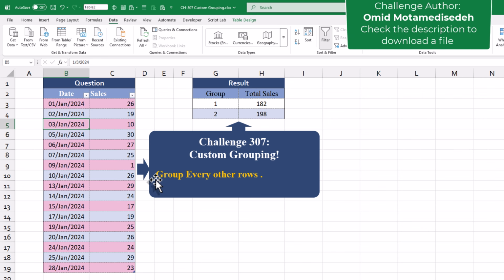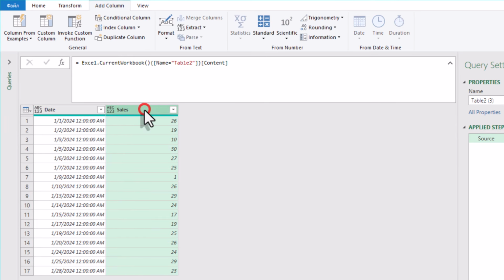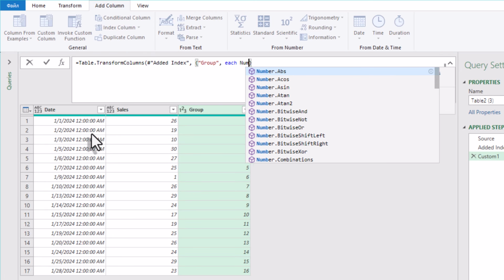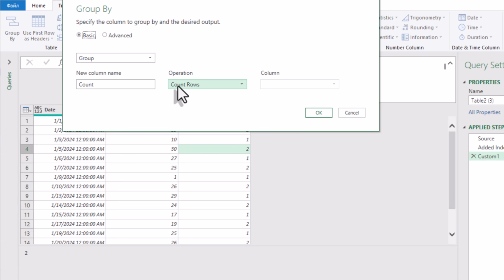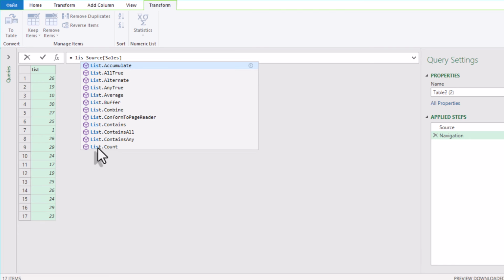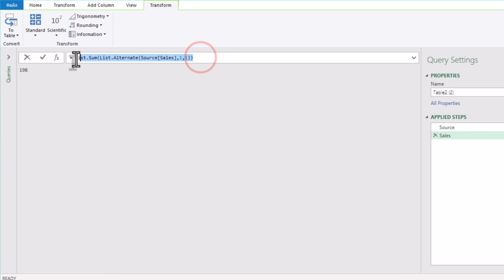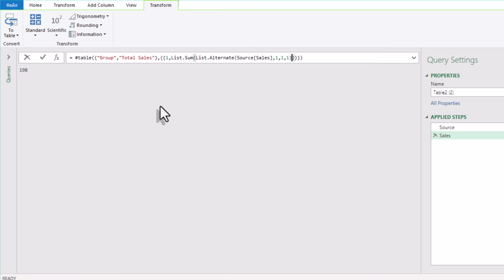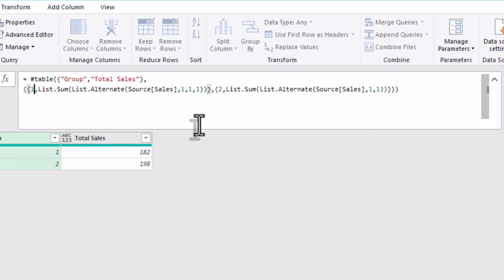How to Sum Odd and Even Rows Separately - Power Query Challenge 96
Learn how to group every other row in Power Query — odd vs even — using two smart techniques.
First, we’ll build it step by step with an Index column.
Then I’ll show you a one-line trick using the underrated List.Alternate function.

This is one of those “why didn’t I know this earlier?” Power Query moments — perfect for anyone who wants cleaner, faster data transformations.

How to group odd and even rows in Power Query
When to use Index vs List functions
How List.Alternate selects every other value
Building custom tables with table

Links:
Challenge Author: Omid Motamedisedeh